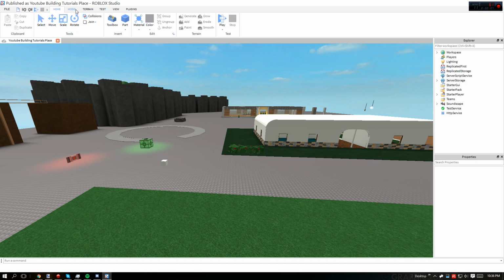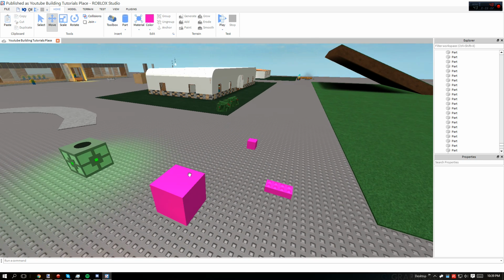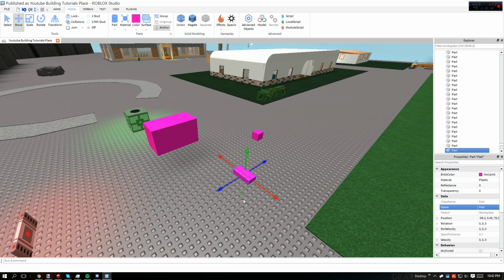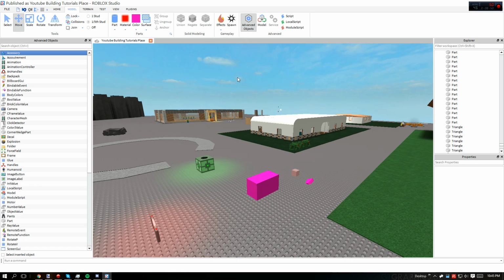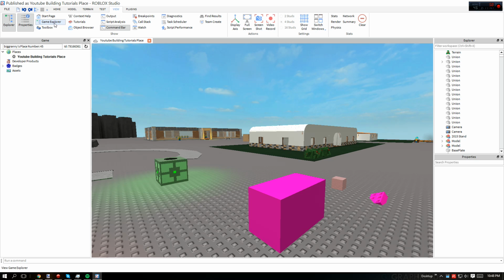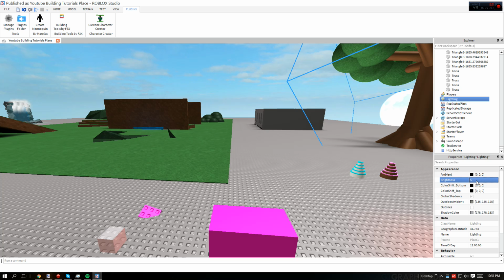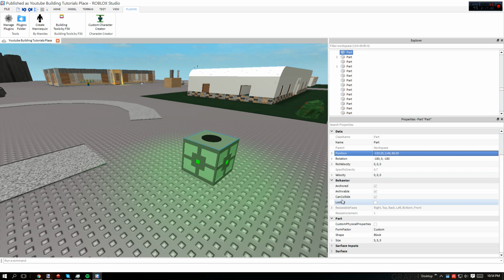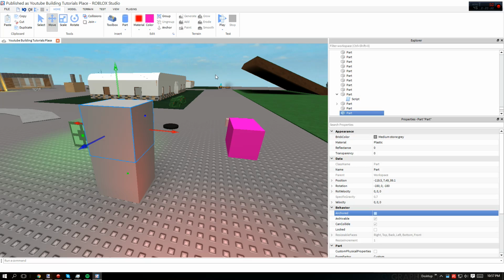[ROBLOX: Everything About Studio Tutorial] + Tips and more!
► Learn the basic functions and ALL things about studio, including terrain, how to create parts, how to move parts, everything about editing parts, how to add special effects, customizing studio, customizing your place, how to edit playerbases and lighting, properties and workspace, locations for developing and more, and MORE! This tutorial also includes developing stuff outside of studio as well. Hope you enjoy this massive tutorial I put together!
--- Leave a like for more free content! Click "Show More" for more information and features!
There's also a brand new discord where ROBLOX players all hang out and chat!
● Video Crew (If Any):

► (NEW) Channel Merchandise, get your T-shirts and more now!

► ABOUT: Biggranny000 is a youtube channel dedicated to bringing rich, high-quality content for people to view, for free. It's mainly ROBLOX, but there's other vareity as well. Some examples are: Tutorials, lets plays, gameplays, commentary, reviews, technology, and much more! Always constantly uploading, and there's an active and growing community! The channel will always be improving. Milestones will come with special events and new things!

► Wondering PC Specs? Check my channel about section! (For more info)
Laptop: MSI Apache GE 62 Pro
Recorder: Action!

● Viewing my videos is already plenty enough to support me, you can also support this channel by doing activites, such as telling your friends, shouting me out, and inviting me to opportunities to grow! Thanks!

► Description last edited on 3/1/16 - Let me know if I should change or add anything!